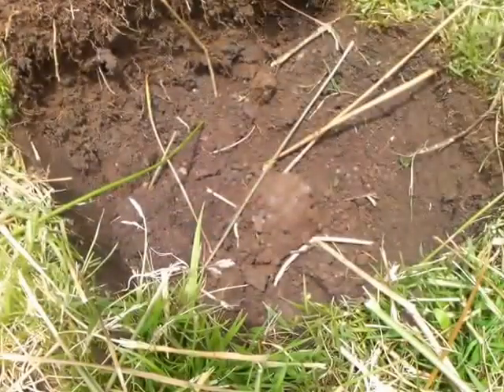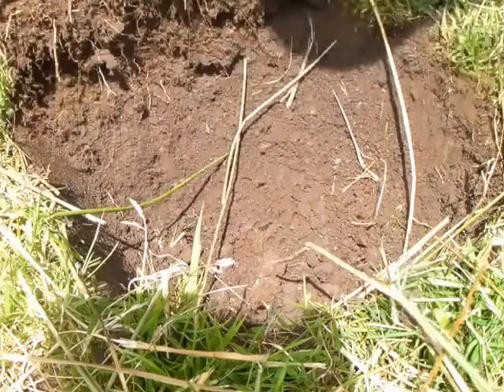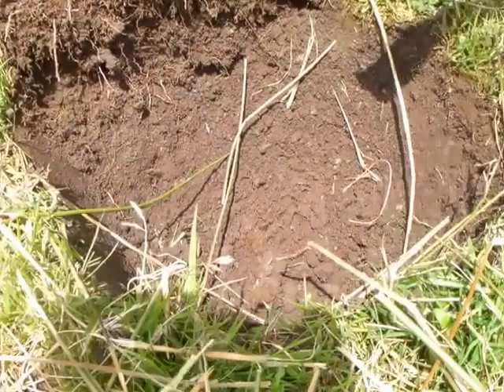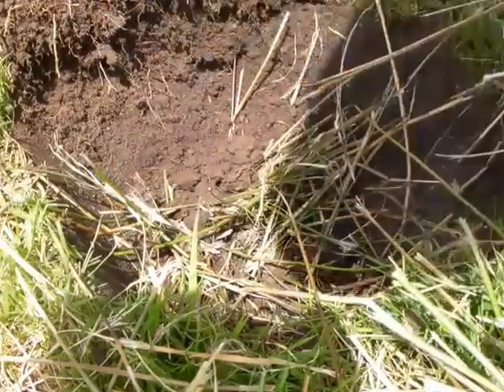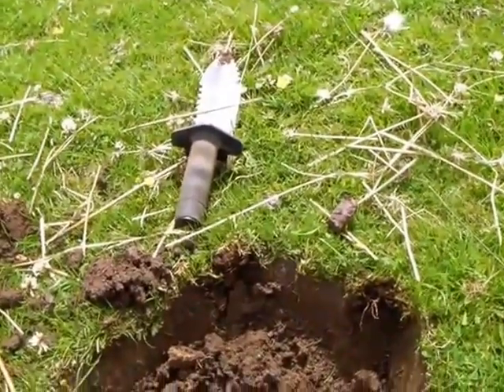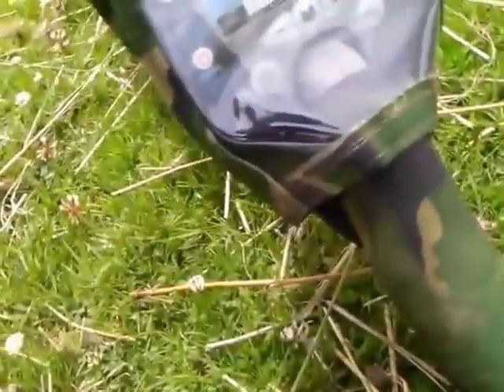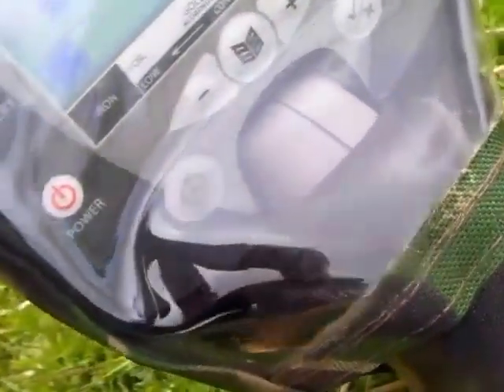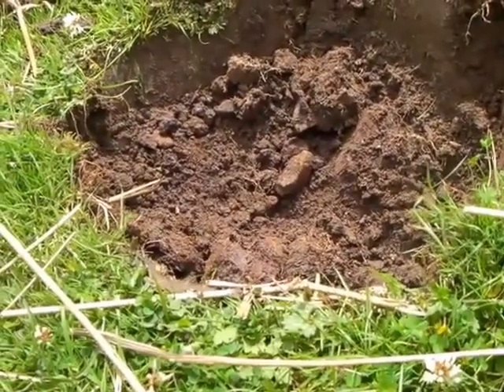Minelab Safari Day 1 My 1st 2hr Hunt Trial